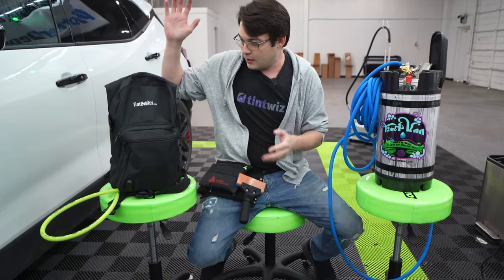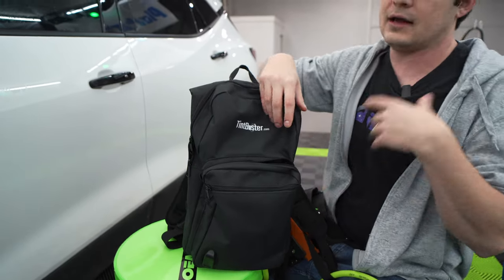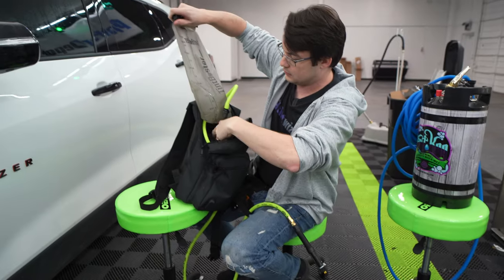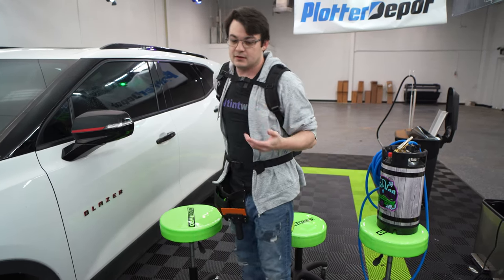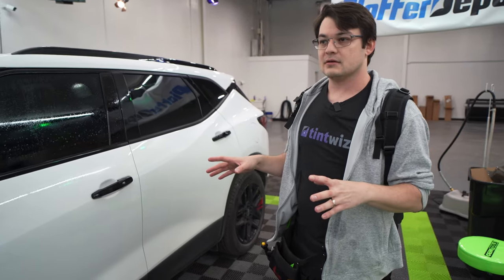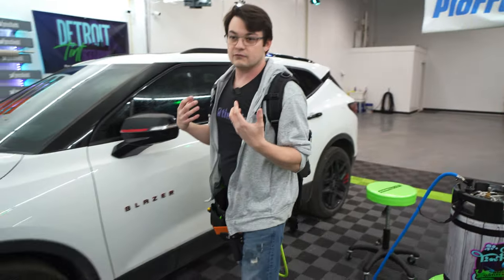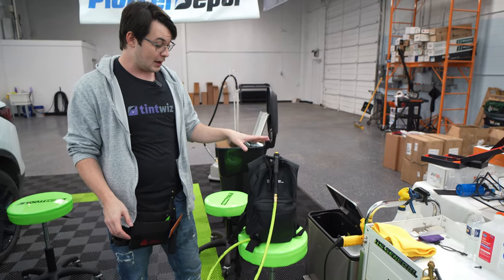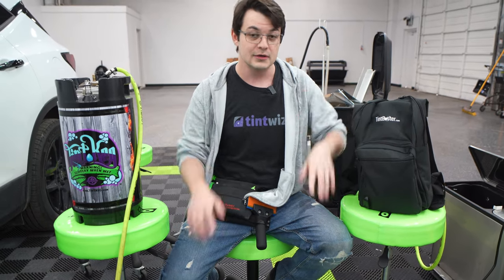Smart Backpack Sprayer for Window Tint?!